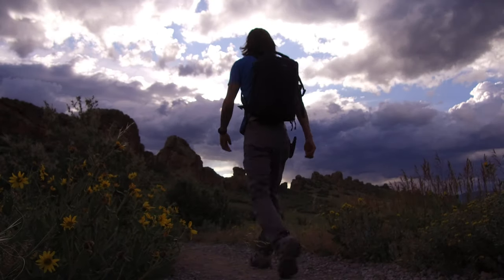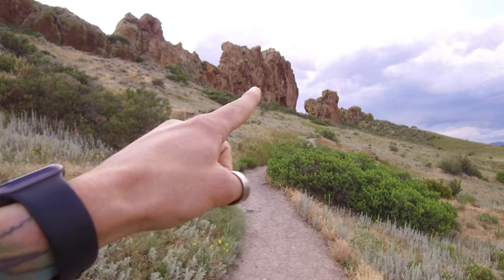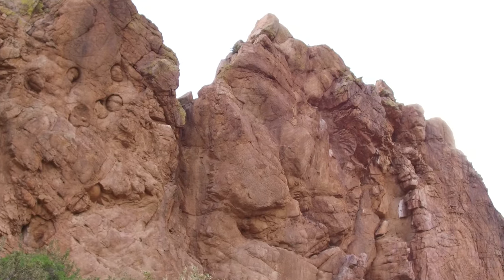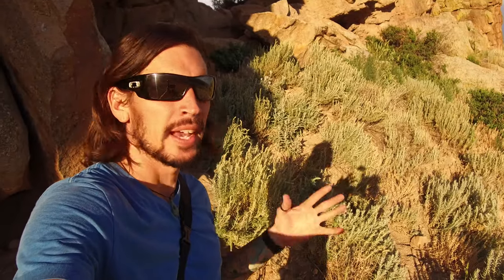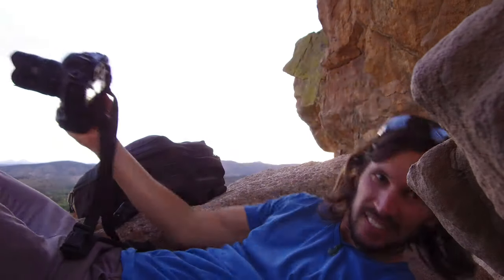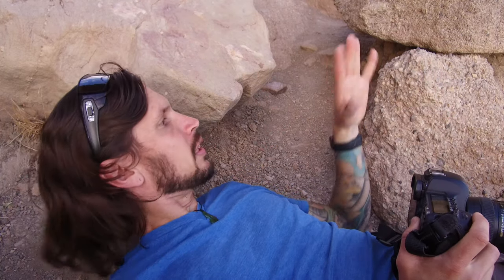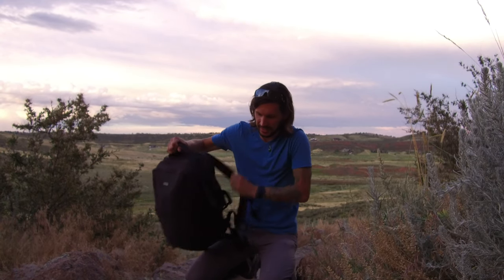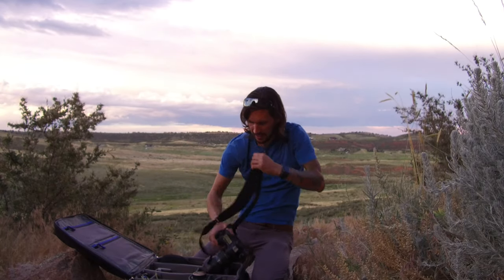Sunset At Devil's Backbone: Landscape Photography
In this week video, I go to Devil's Backbone to photograph a section of this park called "The Keyhole". It's and opening in the rock wall creating an arch that you can walk underneath and through. Along the way, we come across all sorts of landscape and wildflowers. There was even word that there was a rattle snake along the trail! Luckily, I didn't cross paths with the reptile.

Explore The World We Live In.

GEAR I USE IN THE VIDEO:
Canon 5D Mark ii w/BG-E6 battery grip
Canon 24-70mm "L" ii
Sigma 8-16mm

TO RECORD:
DJI Osmo+
Rode Videomicro microphone
DJI Osmo Quick Release 360° Mic Mount